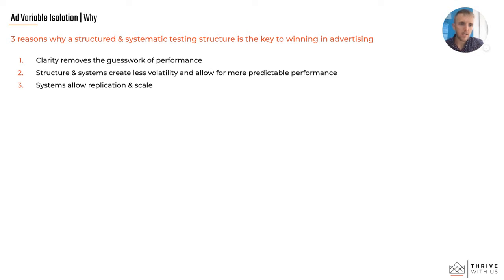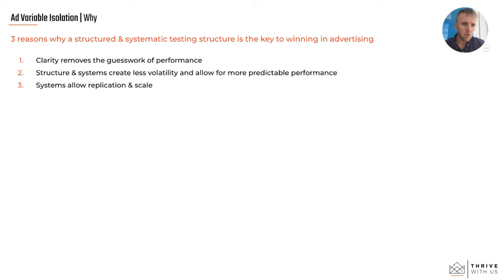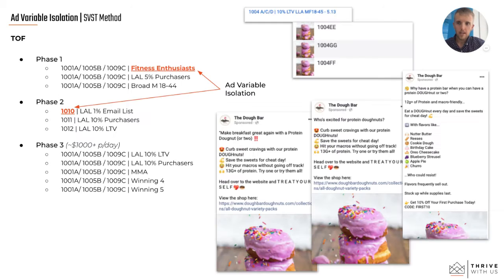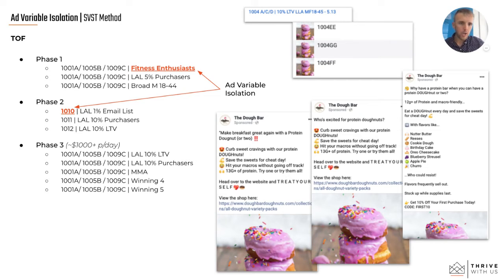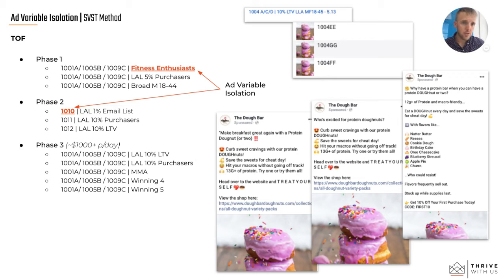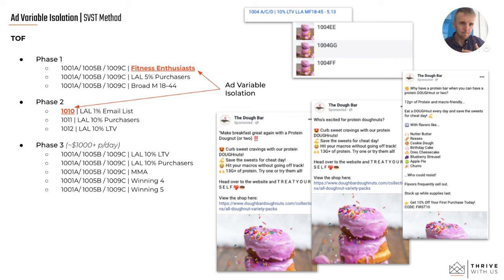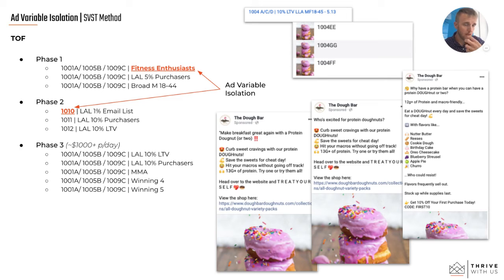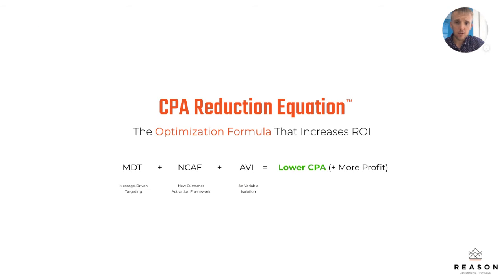Increase ROAS with Ad Variable Isolation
ARE YOU TESTING YOUR ADS THIS WAY?

Watched The Video And Want To Secure Your Free SOP (Strategic Optimization Plan)?